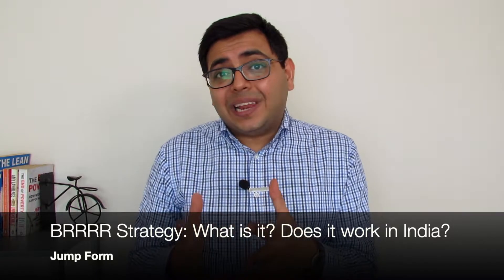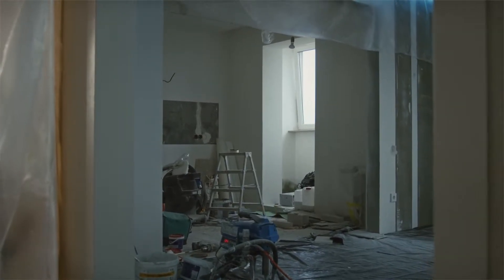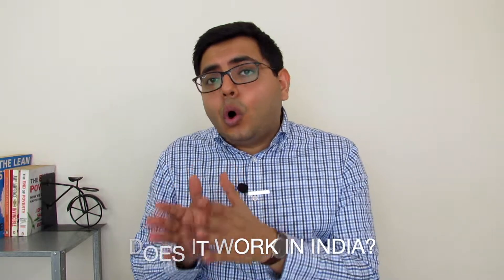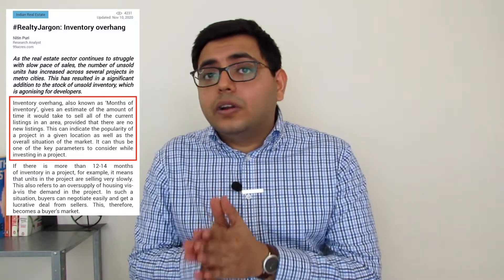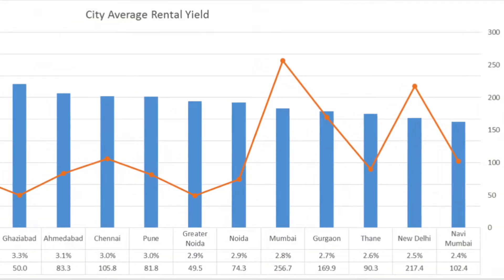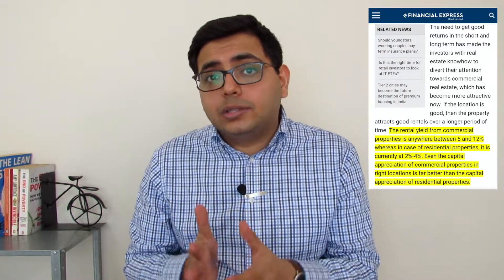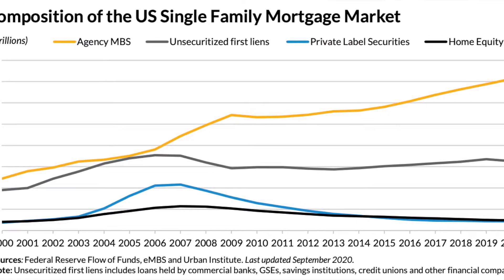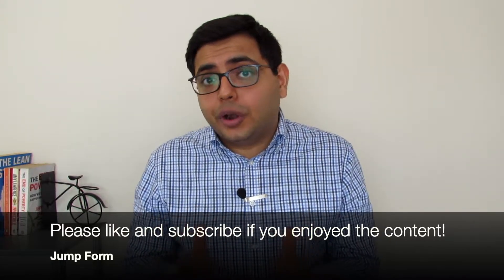BRRRR Strategy: What is it? Does it work in India?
Today we are discussing BRRRR strategy, which is quite popular in the US for real estate investments. We’re going to discuss what this strategy is, how it works, why in my opinion, it doesn’t work too well in an Indian Context, and some alternative strategies used by Indian Investors.

As always, the blog version of the video, with all the sources, is now live

0:00 Intro
0:30 What is the BRRRR strategy?
0:49 How does it work?
2:05 Does it work in India?
5:03 Alternative Strategies used by Indian investors
6:49 Conclusion